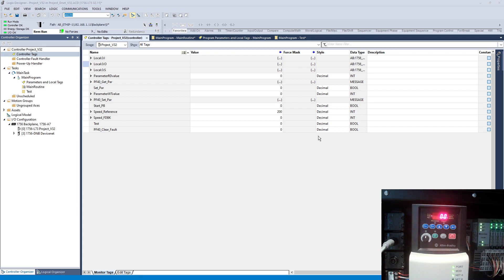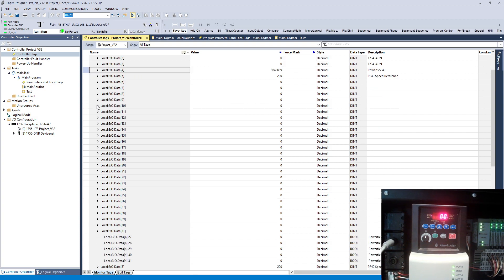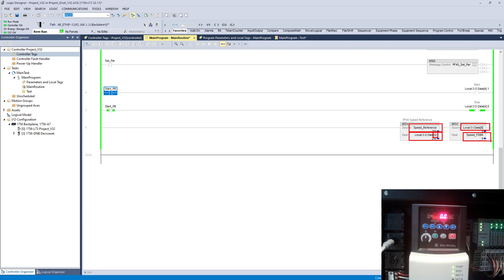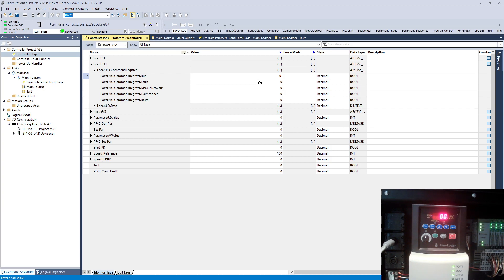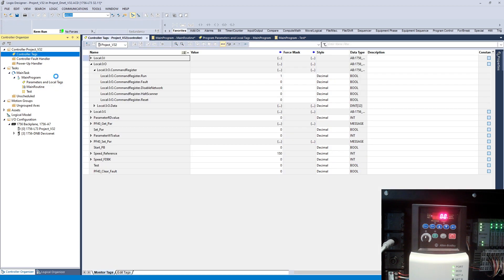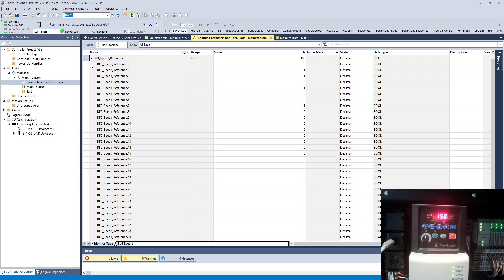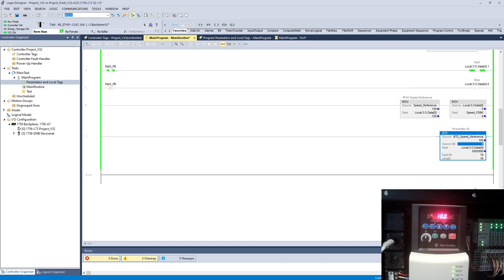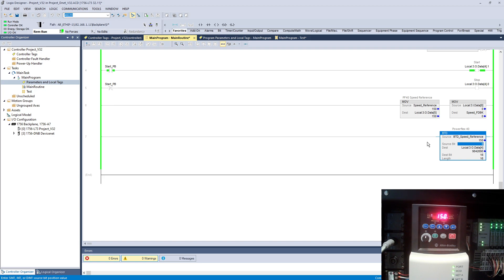Powerflex 40 DeviceNet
In this Video You will learn how to communicate with Powerflex 40 VFD over DeviceNet. Also, understand the mapping bits.